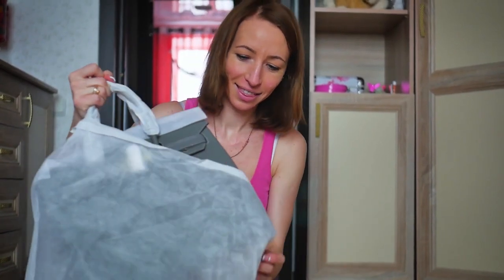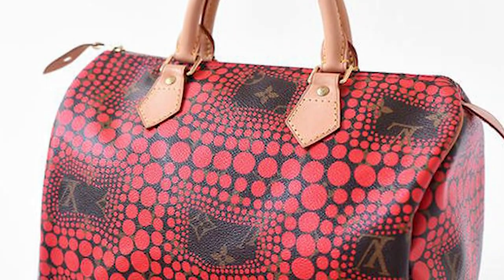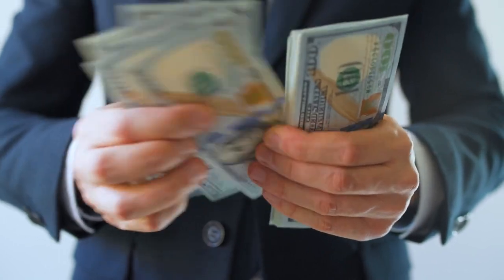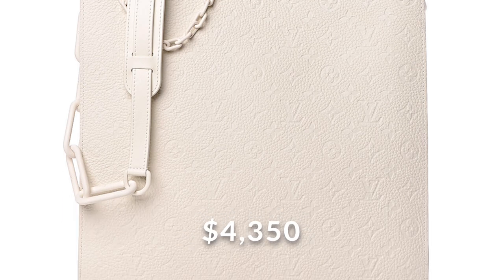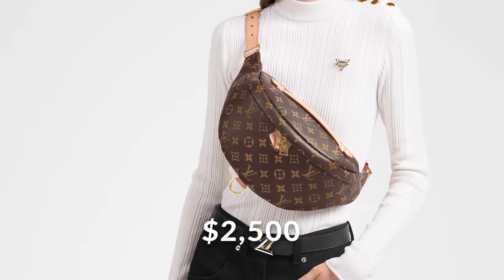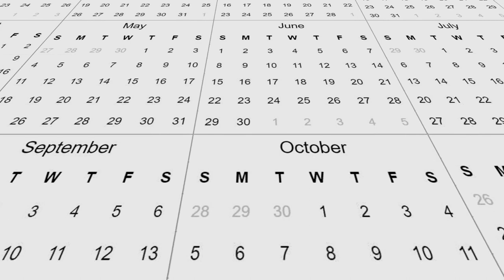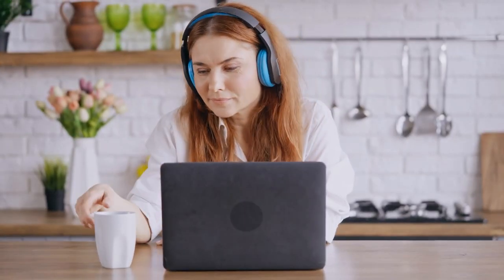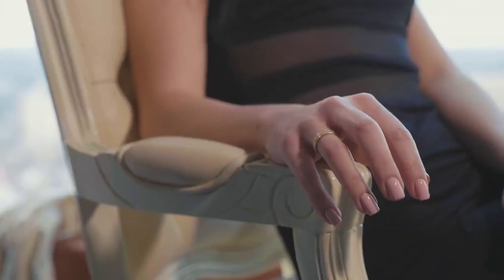Louis Vuitton New Releases 2023 - Luxury Handbag Collection Update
Get ready for the latest and greatest from Louis Vuitton! In this video, we'll showcase the newest and most luxurious handbag collection from the iconic brand for 2023. From trendy styles to timeless classics, this collection has something for everyone. Keep watching to see the latest Louis Vuitton price increase and discover which bags are worth the investment in 2023. As a Louis Vuitton blogger and expert, I'll share my thoughts on the best Louis Vuitton bags to buy and which ones are the must-haves for the year. So, whether you're a long-time LV fan or just starting to build your collection, this video is a must-watch. Don't miss out on the latest 2023 bag trends and the best Louis Vuitton bags to invest in. Get ready to elevate your style with Louis Vuitton!